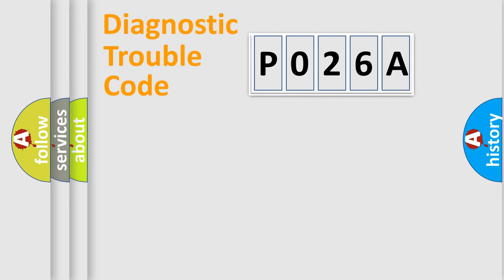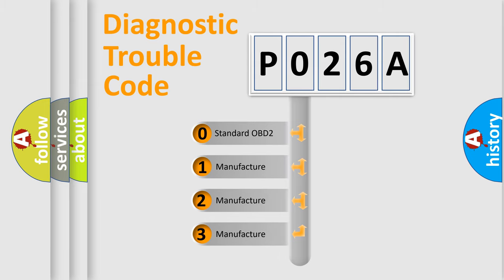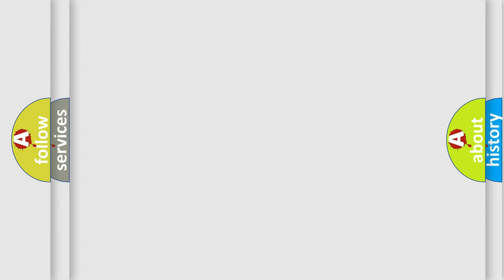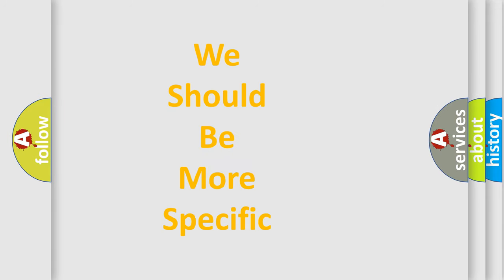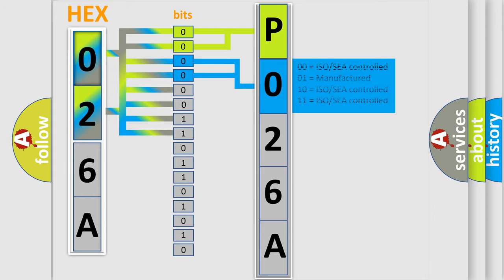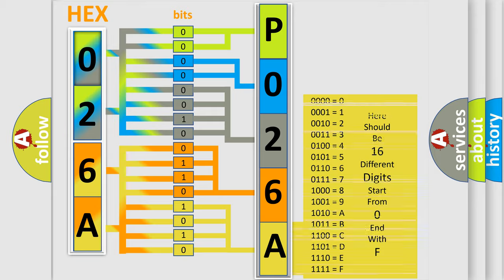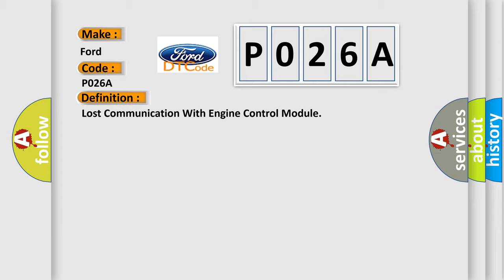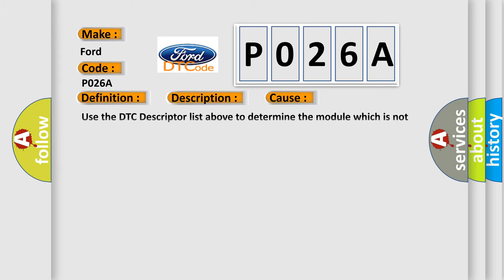DTC Ford P026A Short Explanation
Contents:
0:21 Basic DTC analysis according to OBD2 protocol standard.
1:48 Insight into programming
2:58 A diagnostically understandable description of the Diagnostic Trouble Code
3:05 Basic error definition

Make:
Ford
Code:
P026A
Definition:
Lost Communication With Engine Control Module
Description: